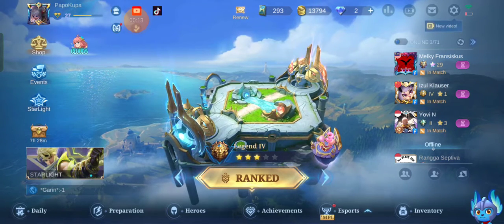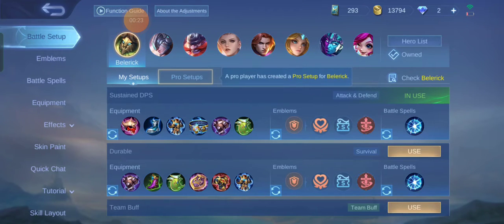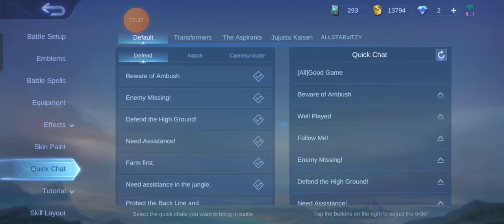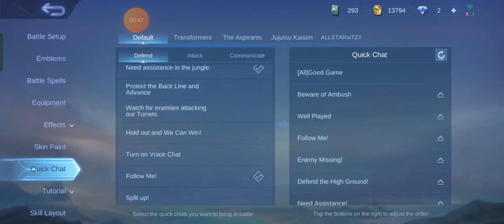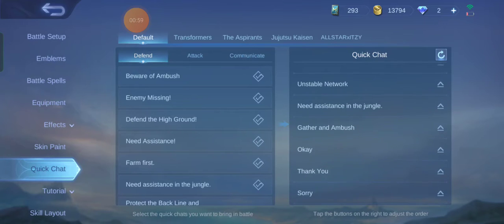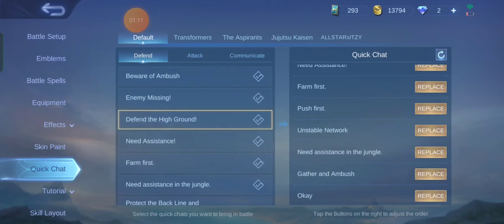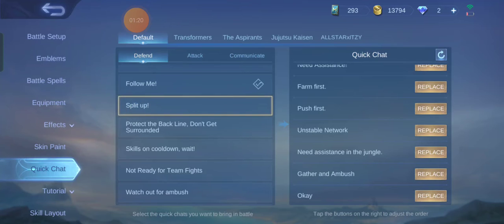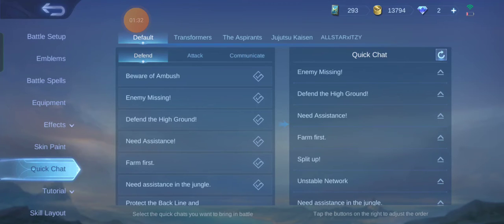Quick Chat Tutorial! How To Set The Quick Chat For Very Simple Communication On Mobile Legends?